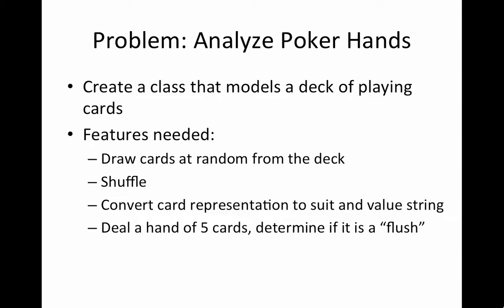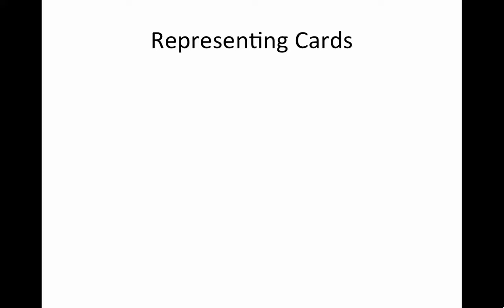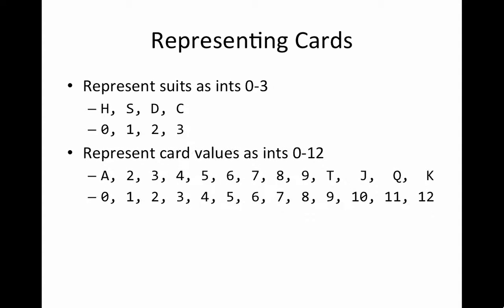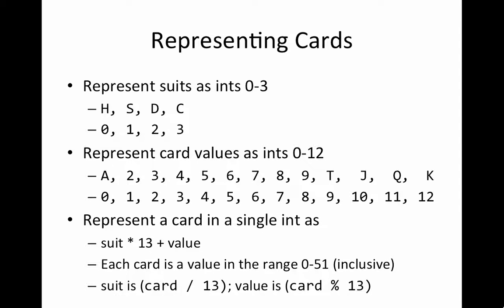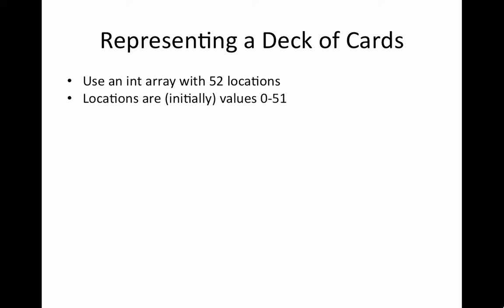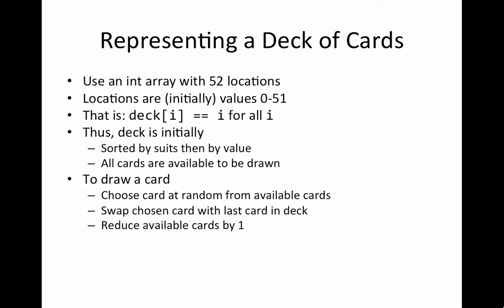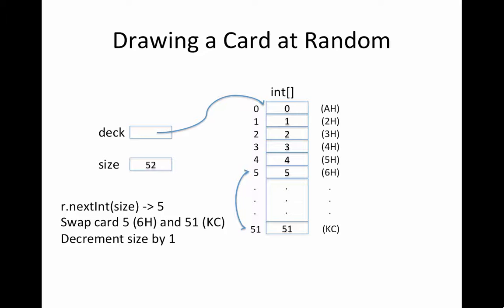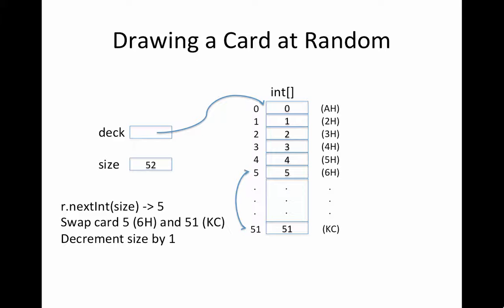Example - Deck of Cards